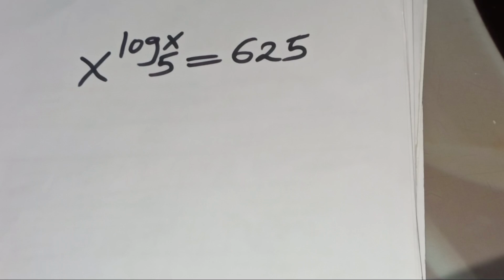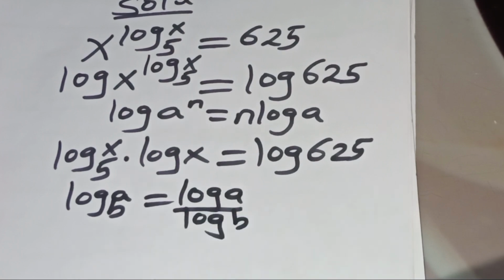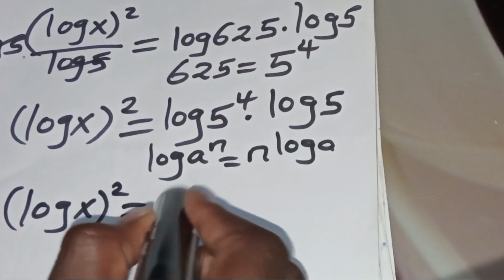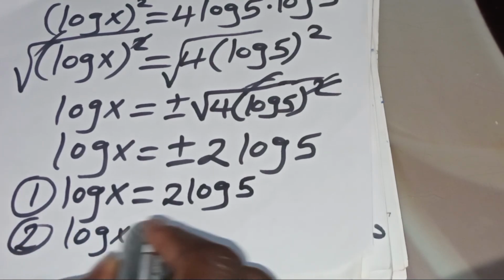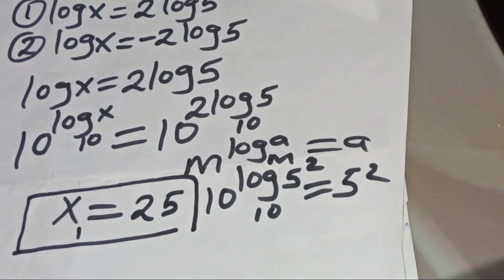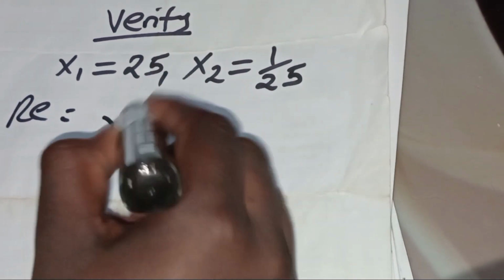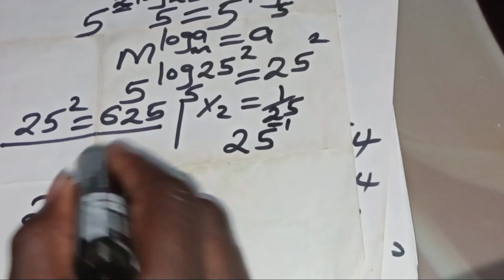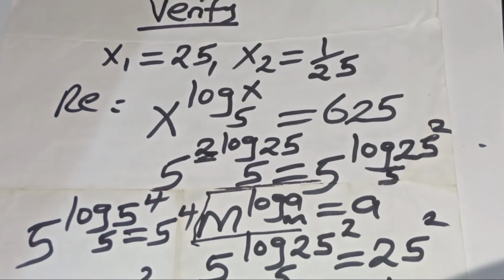Solving a ' Stanford 'University entrance exam Tricks | Find X=?